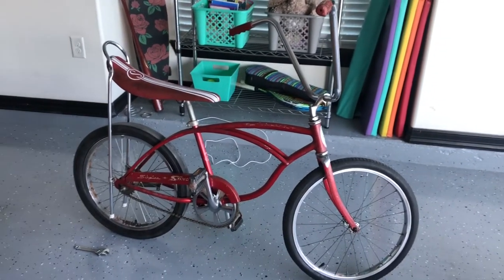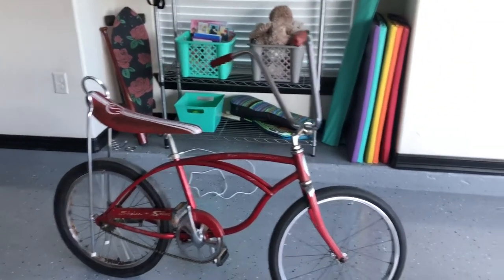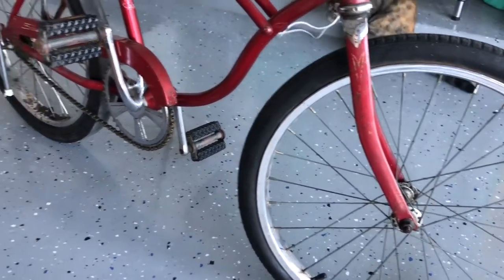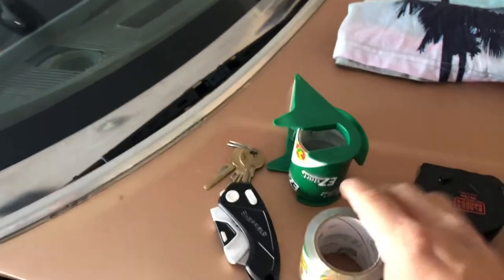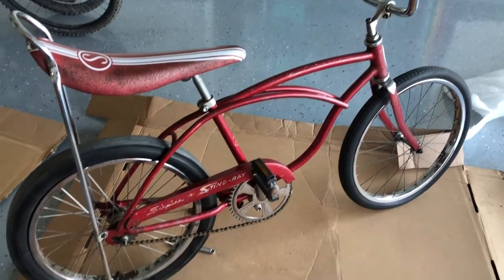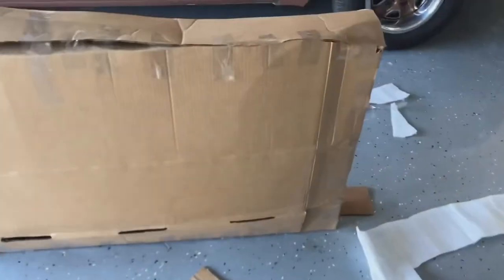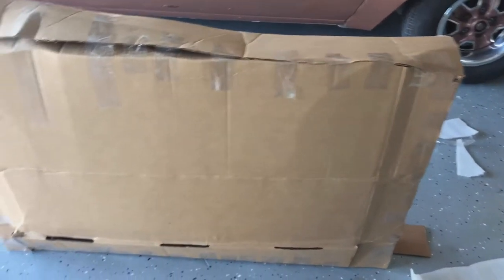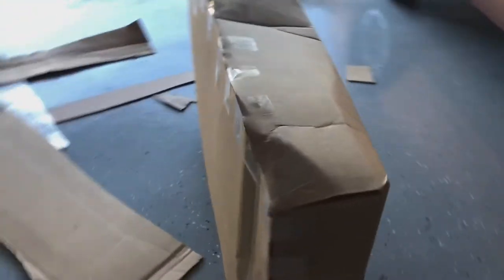1972 Schwinn Stingray being boxed and ready to ship out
Short time-lapse video of me getting my 1972 Schwinn ready to send out to its new owner.  I had the bike a few years and enjoyed showing it and riding it but lately it has been in the attic literally collecting dust.  Today I am going to be shipping it out to its new owner in Ohio, hope they enjoy it.